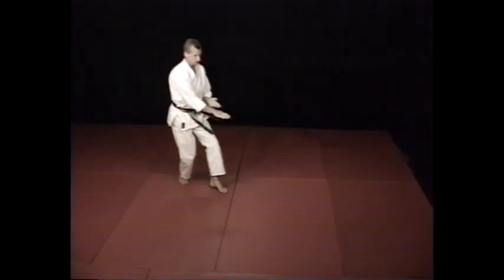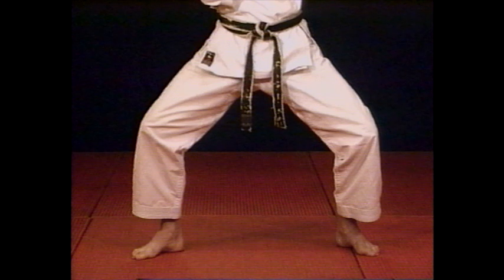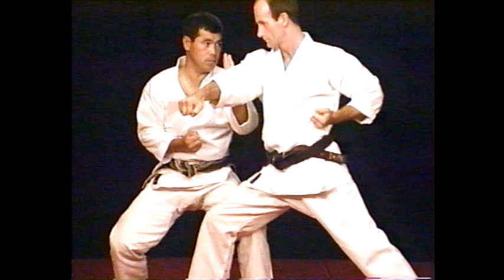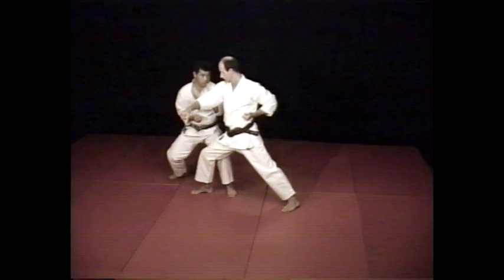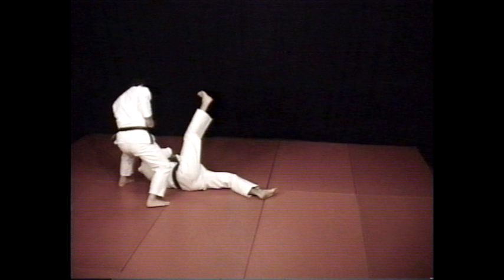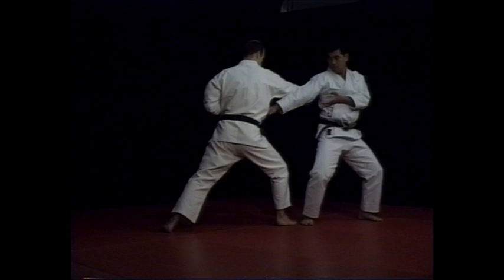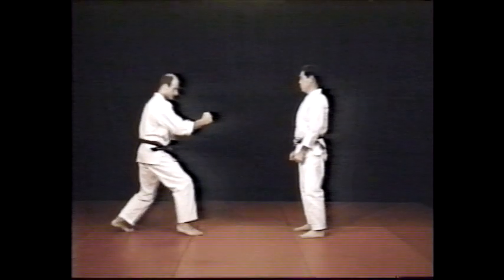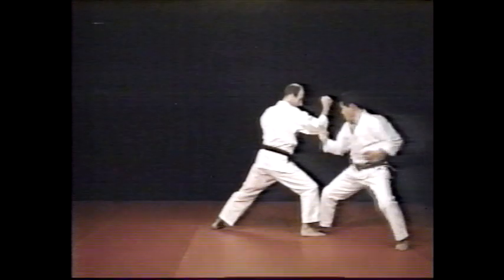Sakagami sensei VHS: Pinan Nidan Kata and Application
Next to my YouTube videos, I invite you to check out which is the largest knowledge base on Karate and Kobudo on the planet, with thousands high quality instructional videos that will take YOUR skill to the next level.

1-- The best footage of Wadokai Summercamp 2013 with Sakagami Sensei
2-- The Takashima Seminar video from 1998
3-- + access the Meotode Crash Course where you’ll discover how to develop this traditional skill from the ground up.